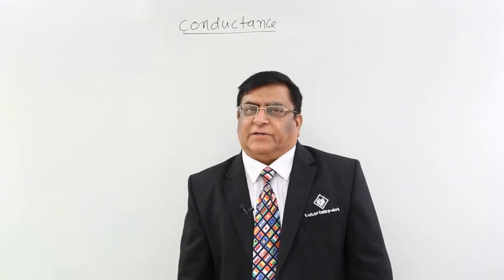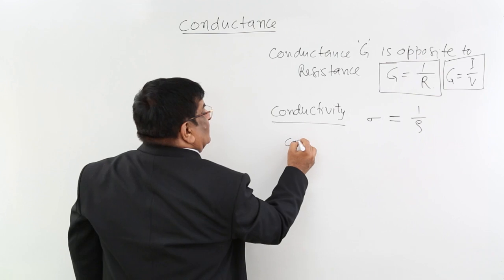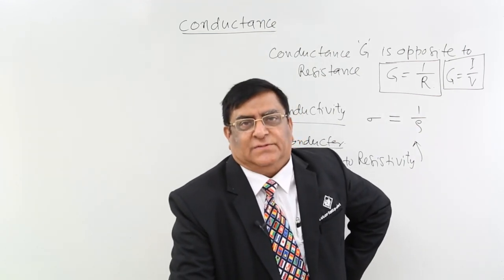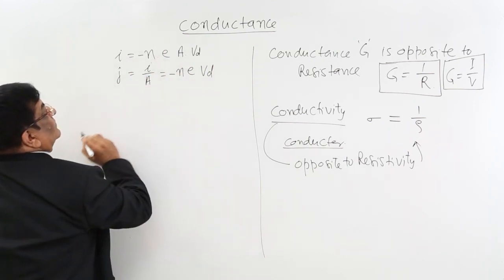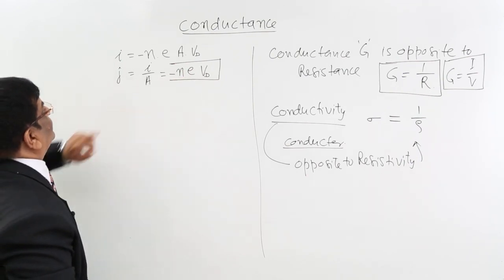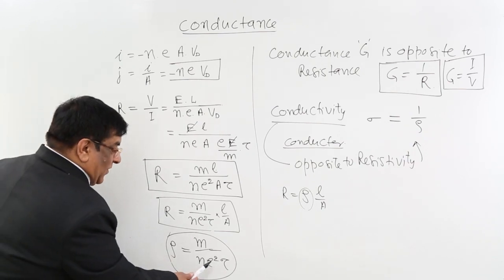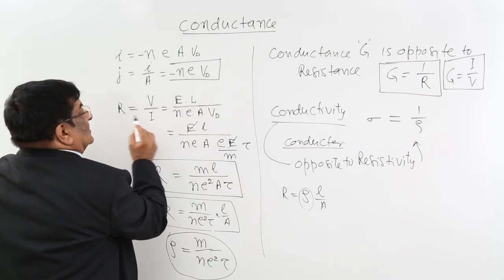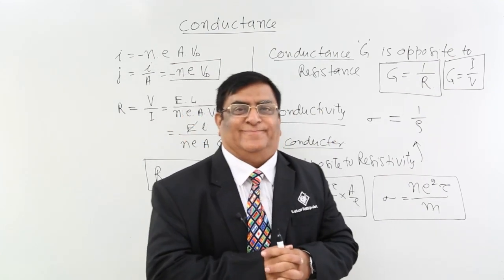Class 12th – Conductance | Current Electricity | Tutorials Point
Conductance